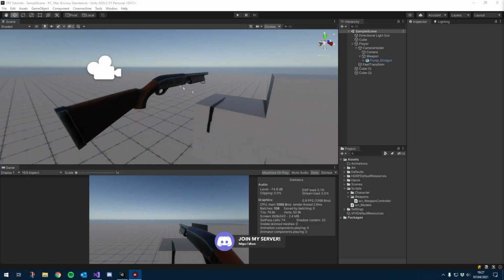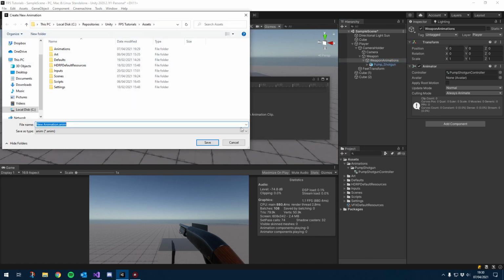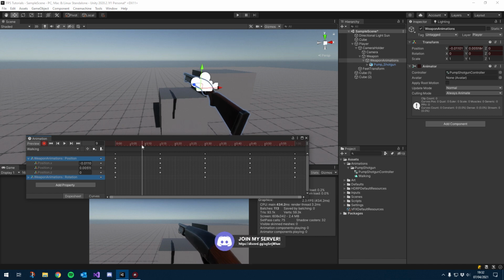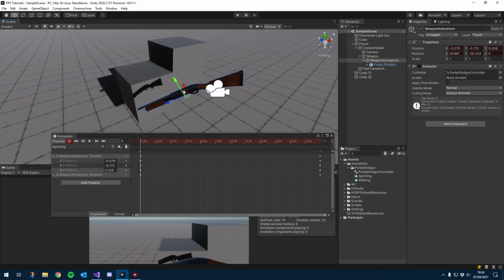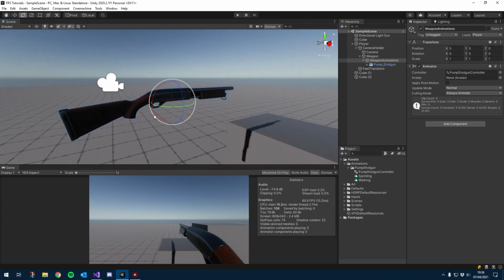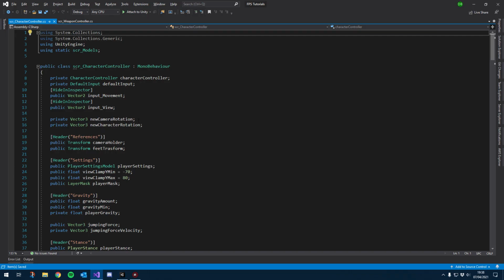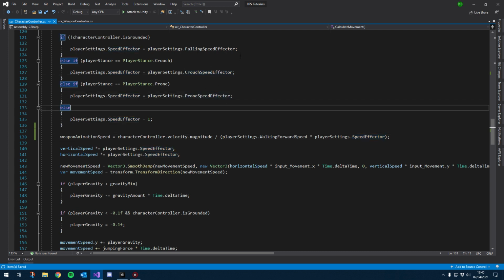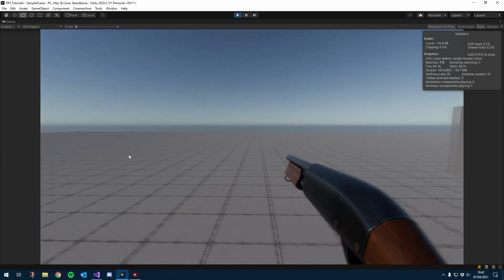[Unity FPS Tutorial 14] Syncing Our Walking Animations With Our Character Controller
Moving onto our animations now! Staring with our walking animations and creating the sprinting animation. We then sync it up to the players speed to make it look nice and natural.

| [ 👀 Continue? ] |

| [ 😍 Other Tutorials ] |

| [⭐ My Project ] |

| [ 🎶 Music ] |